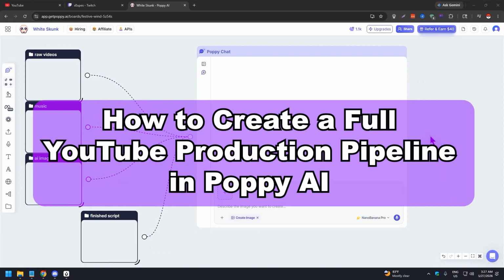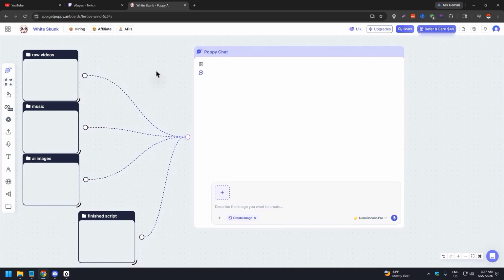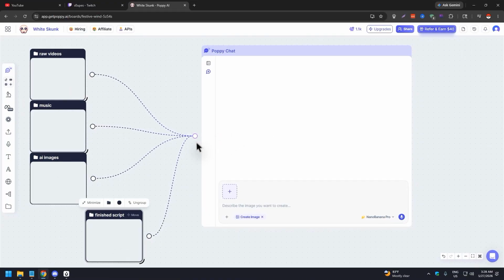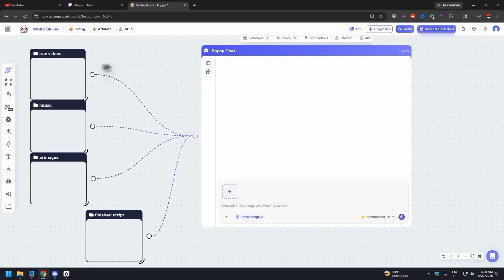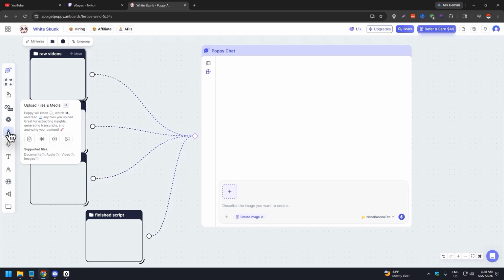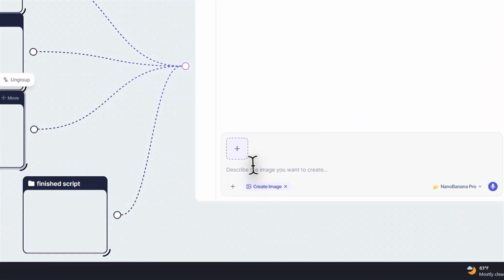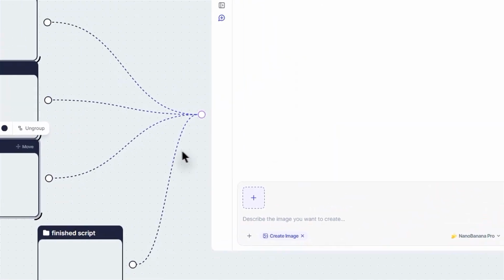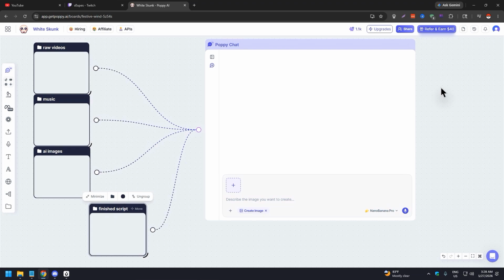How To Create A YouTube Production Pipeline In Poppy AI (Step-by-step)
Learn how to build a complete YouTube production pipeline using Poppy AI. This tutorial covers everything you need to streamline your content creation process from start to finish. We walk through the essential tools and automations within the platform to help you manage scripts, visuals, and scheduling effectively.

In this video, you will learn:
• How to set up your Poppy AI workspace for video production
• Drafting scripts and prompts within the pipeline
• Managing media assets and AI-generated content
• Optimizing your workflow for maximum efficiency